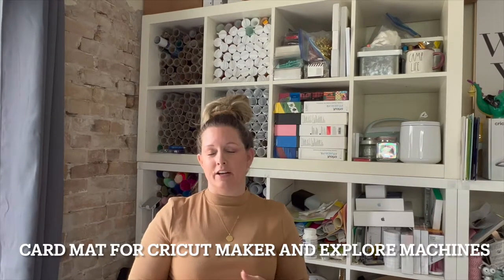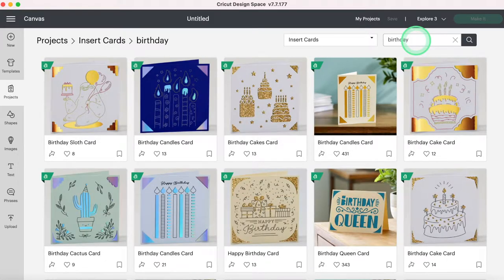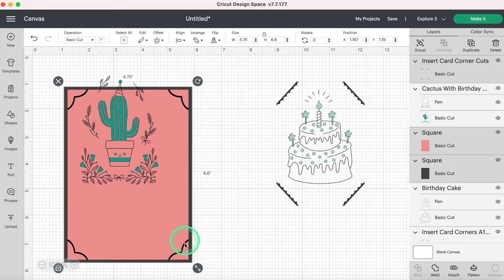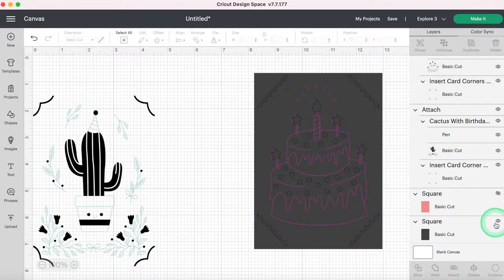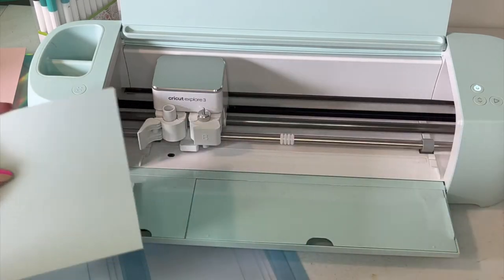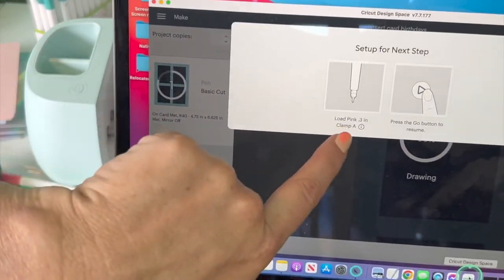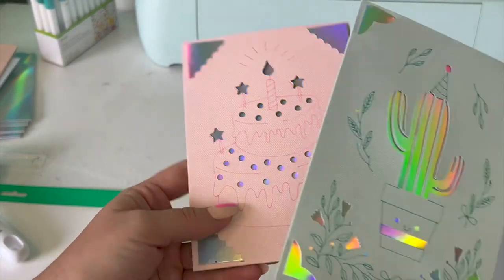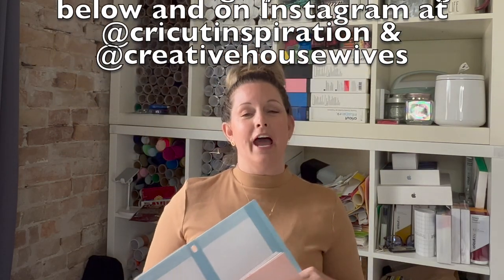How to Use Cricut Card Mat for Maker & Explore Machines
The new Cricut Card Mat 2x2 for Maker and Explore machines is here and is just what you've been waiting for.

The new Cricut Card Mat works on ALL Maker and Explore machines and allows you to cut folded cards in minutes!

No more being jealous of the single card mat for Cricut Joy we can now cut 4 cards at once with our Maker and Explore machines.

I'm teaching you how to use your larger Cricut machine to cut one card and up to FOUR different cards with the new 2x2 Cricut Card Mat.

I'm covering the basic Insert Card in this video.  I'll be teaching you about the new Cutaway Cards soon so keep an eye out for that.

Supplies used:
Cricut Machine (can be Explore or Maker machines!)